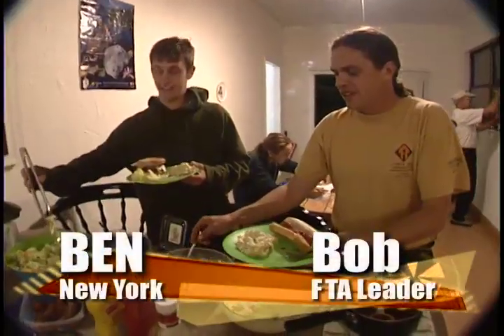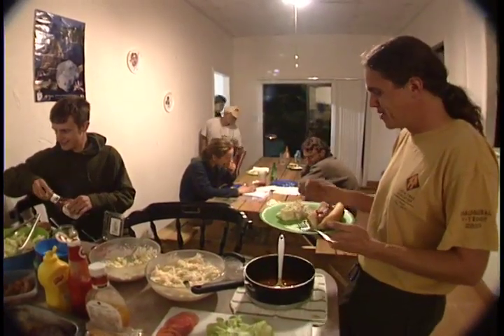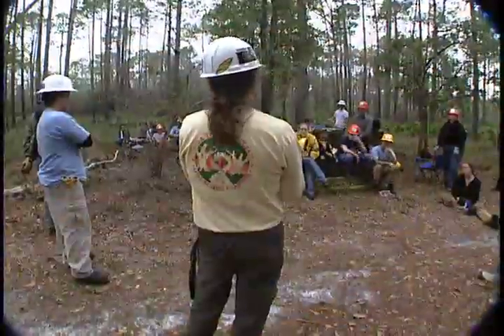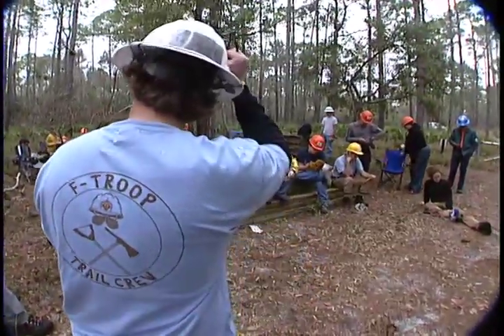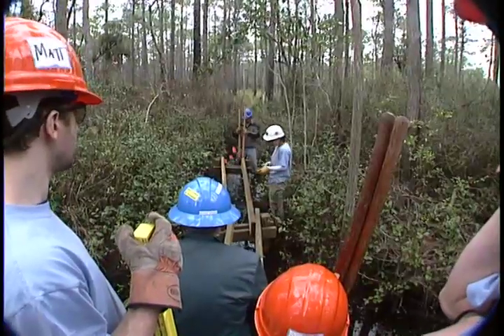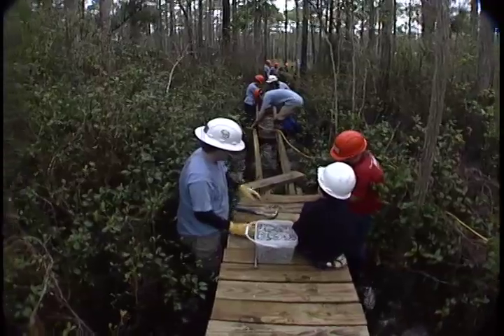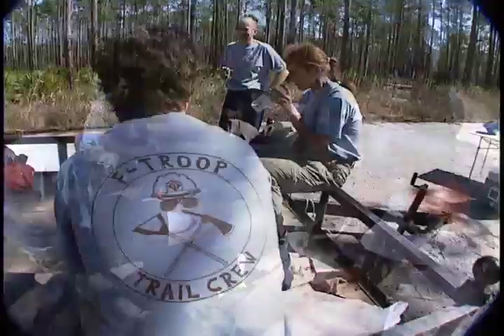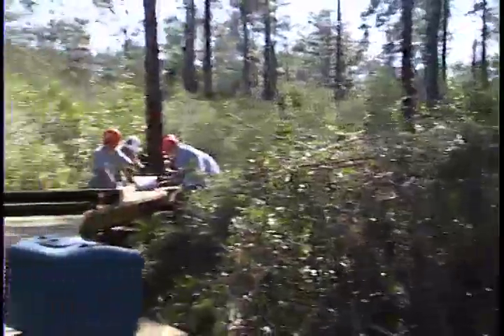F-Troop the Movie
Hot, wet, and dirty: that's what you'll get when you join one of our F-Troop volunteer trail crews! For the past forty years, the planning, building, and maintenance of the Florida Trail has been entirely volunteer-driven, led by a network of volunteers working locally to reach a common goal. F-Troop is a way to bring great minds and strong backs together, to learn from each other's successes and failures, and to do so in a way that everyone takes back a little something more to add to their local chapter.

F-Troop volunteer trail crew projects focus on something that a local chapter can't handle alone: building a bridge or boardwalk, maintaining a little-used and remote section of trail, or putting a brand new section of trail in place.

All Florida Trail members are welcome, no matter your skill level: on the job training is part of the fun. You can participate for a day, a part of a day, or the entire project. All tools, safety gear, and instructions will be supplied. Camping and meals are free, but you must bring your own camping gear. Meals will be prepared by volunteer cooks at the base camp kitchen, with plenty of snacks and sandwich makings available for your work in the field. A full information packet will be sent to you two weeks prior to the project.

Sign up for an F-Troop today! Get involved. Florida needs you!